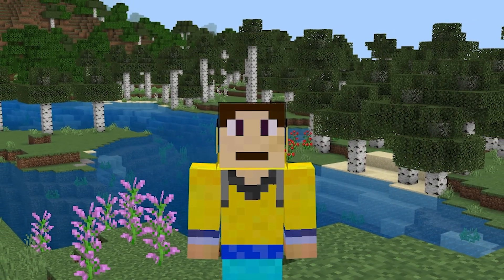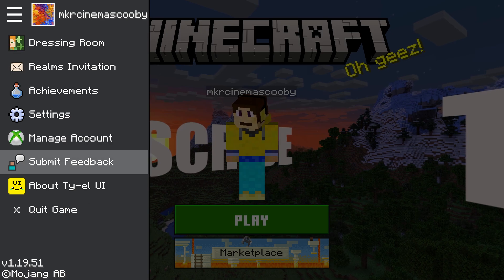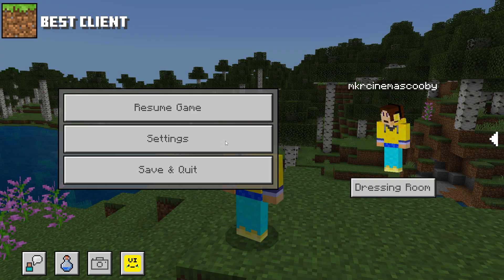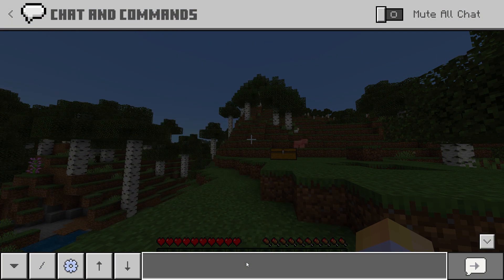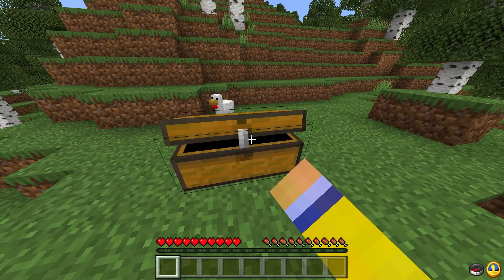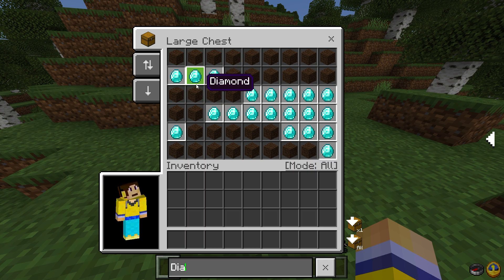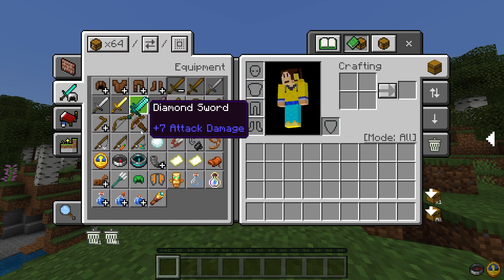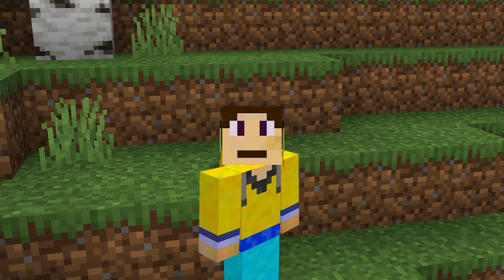Latest and Greatest CLIENT For MINECRAFT BEDROCK 2023 (Coolest and Cleanest)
Join OUR DESCORD! RN or else:D

If you need any other help don't hesitate to comment down bellow!

And remember.

-MKR Cinema♠